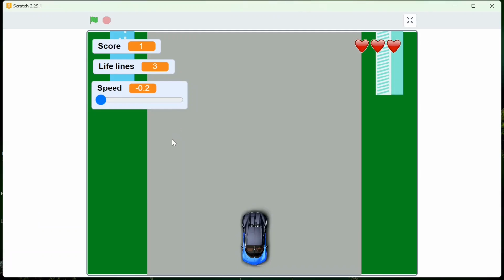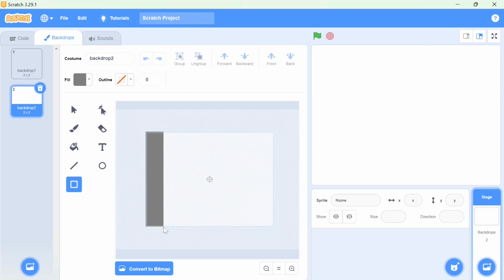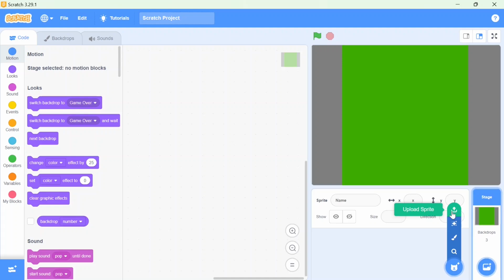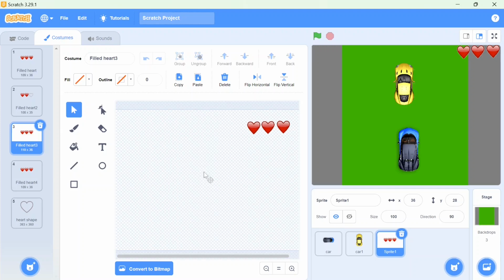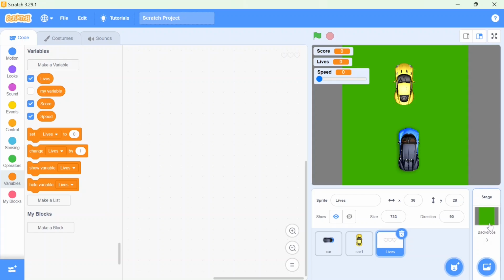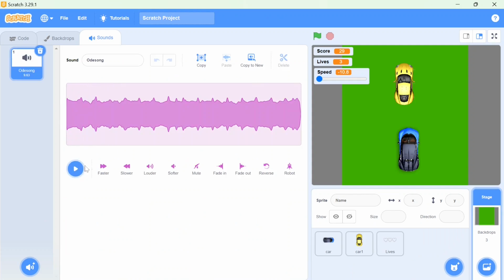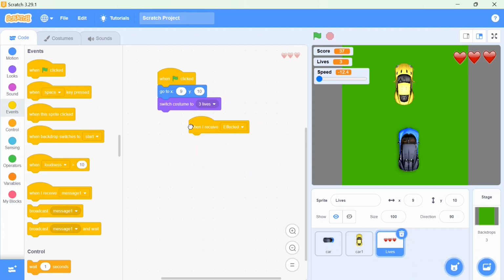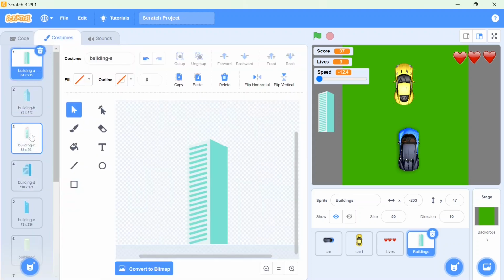🎮 How to Create a Car Racing Game in Scratch 🏁 Part 1 – Step-by-Step Coding by Kodex Academy 🚗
Looking for a fun and engaging Scratch game tutorial for kids? In this video, you'll learn how to create a car racing game in Scratch step by step—perfect for young coders, educators, and beginners! Whether you're a parent helping your child learn coding, or a teacher looking for STEM-friendly content, this tutorial is an exciting way to dive into Scratch programming and build a fully interactive game.

✅ Buy Laptop or Other Products From Your Country

✔️ 🇮🇳 India (Amazon.in)
✔️ 🇺🇸 USA, 🇬🇧 UK, 🇨🇦 Canada, 🇮🇹 Italy & 🌐 International (Amazon.com)

This is Part 1 of a two-part series where we build the foundation of the game. In the next part, we’ll complete the logic and add advanced features like car collisions, speed boosts, and race conditions. 🏁

🧠 What You’ll Learn in This Video:
* How to design a race track backdrop in Scratch
* How to add, edit, and animate sprites like racing cars and lives (hearts)
* Creating and managing variables: Score, Speed, and Lives
* Using conditional logic and events to start and end the game
* Building game over and winning screens with transitions
* Adding music and sound effects for a more immersive game experience
* Preparing your game project structure for advanced coding in Part 2

"⏱️ Video Timestamps – 🎮 How to Create a Car Racing Game in Scratch 🏁 Part 1 – Step-by-Step Coding by Kodex Academy 🚗"

00:00 - Why Kids Love Racing Games: Inspiration Behind This Scratch Project
00:26 - Creating a Fun Racing Game in Scratch
02:41 - Let’s Start Building the Scratch Racing Game Together
03:00 - Drawing the Racing Track in Scratch
03:36 - Designing Three Screens: Start, Game Over, and You Did It
04:30 - Adding Text and Styling the Backdrops in Scratch
05:20 - Selecting and Uploading Car and Heart Sprites
06:01 - Adjusting Sprite Size and Direction in Scratch
06:30 - Creating Opponent Car and Life Hearts
07:20 - Designing Heart Costumes for Life Tracking
08:05 - Uploading and Customizing Empty Heart Sprites
09:00 - Naming the Heart Costumes for Life Tracking
09:18 - Setting Background Logic with Backdrop Switching Conditions
10:00 - Creating and Using Variables: Score, Lives, Speed
11:00 - Using Sliders and Setting Initial Variable Values
11:40 - Coding Score and Speed to Increase Over Time
12:50 - Adding Background Music to the Racing Game
13:31 - Coding Background Setup on Green Flag Click
14:00 - Starting Heart Logic: Costume and Position on Green Flag
14:48 - Handling Collision with Opponent Car Using Broadcast
15:50 - Using Conditional Logic to Update Lives and Costumes
16:40 - Switching Heart Costumes Based on Life Count
17:09 - Adjusting Building Sprite Size and Costumes
17:50 - Adding Road White Lines
18:43 - Planning Next Steps: Buildings, Cars, and Road Strips